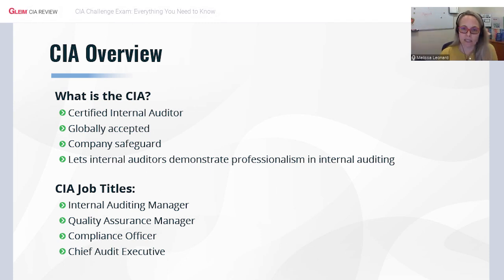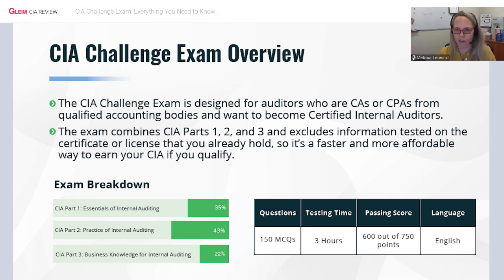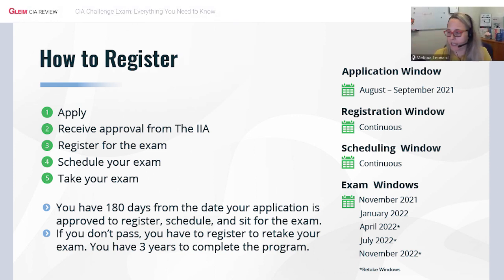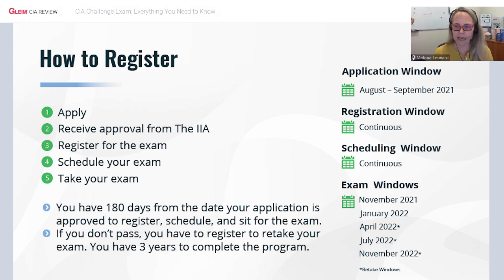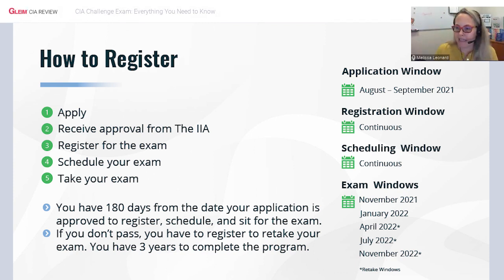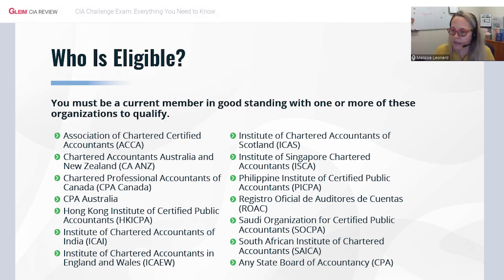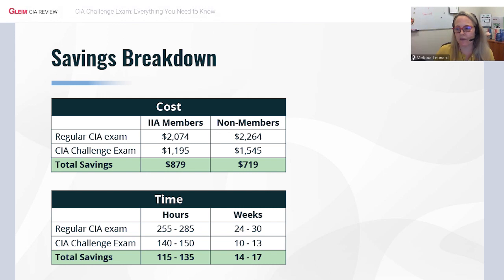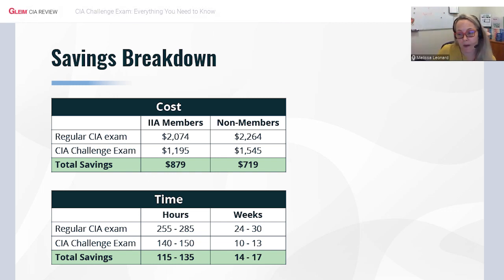CIA Challenge Exam: Everything You Need to Know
The CIA Challenge Exam is the perfect way to get your Certified Internal Auditor certification faster, and more affordably. Applications close 09/30.

Designed for those who already have a qualifying certification from an accredited accounting body, the CIA Challenge Exam is a condensed, discounted version of the CIA exam.

In this webinar, Melissa Leonard, CIA Product Manager and exam expert, will go over who is eligible, how to apply, when to schedule, and what is covered on the CIA Challenge Exam!

Advance your career! This is your chance to order the first-ever adaptive CIA Challenge Exam course:

Chapters:
0:00 Intro
1:38 Agenda
3:09 CIA overview
4:44 Top 5 reasons to become a Certified Internal Auditor
7:11 CIA Challenge Exam overview
11:03 Who is eligible to take the CIA Challenge Exam?
12:16 Exam savings breakdown
14:22 How to register for the CIA Challenge Exam
17:45 Q&A
17:48 How does scaled-scoring work on the CIA exam?
18:38 How do you know when you are ready to take the CIA Challenge Exam?
20:10 Gleim mock exam discussion
20:53 How to prepare with Gleim’s CIA exam study resources
22:21 How often is the exam offered?
23:28 Is the CIA Challenge Exam certification the same as the CIA certification?
24:55 Do you have to be actively licensed to become a CIA with the Challenge Exam?
25:34 Can a CMA take the CIA Challenge Exam?
26:15 Is IT and security information tested on the CIA exam?
27:13 What is a scaled score and what percentage score do I need to pass?
27:43 If I have an IIA CGAP certification am I eligible to take the CIA Challenge Exam?
28:23 Are there academic discounts available for the CIA exam?
29:23 Are Gleim’s practice exams weighted like the real CIA exam?
30:12 Why does Gleim allocate 1 minute per CIA question?
31:43 When is the next CIA Challenge Exam application window?
32:34 Can I get an IIA registration exemption?
32:56 Is Pearson Vue the only approved testing center?
33:22 What is the 180-day deadline?
34:03 Does the IIA accept NASBA-approved CPA CPE?
34:37 How is the CIA Challenge Exam different from the regular CIA exam?
36:07 Can I register for the Challenge Exam after taking 1 part of the regular CIA exam?
37:05 Is there a fee to schedule and sit for the CIA Challenge Exam?
38:09 Where can I find a syllabus for the CIA Challenge Exam?
38:56 Is CMA information on the Challenge Exam?
40:05 Do we lose points for the wrong answer?
40:51 Can I retake the exam I failed in the past?
42:02 Do I get CPE for passing the exam?
42:54 What is the CPE reporting deadline?
43:53 Is there a difference between first attempt exam dates and retake dates?
45:09 How do I become an IIA member to save money on the CIA Challenge Exam?
45:43 Gleim CIA Challenge Exam course discussion
47:50 What’s the difference between being an IIA non-member and IIA member?
49:52 How long will the CIA Challenge Exam be available?
51:30 Gleim contact information